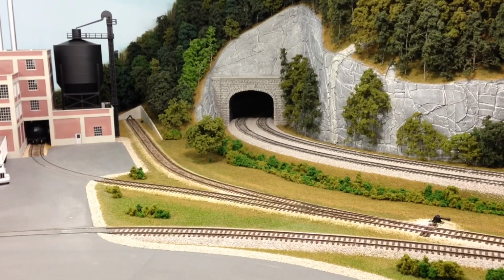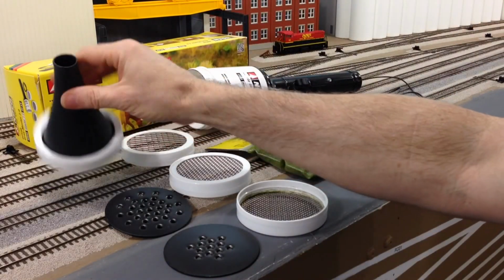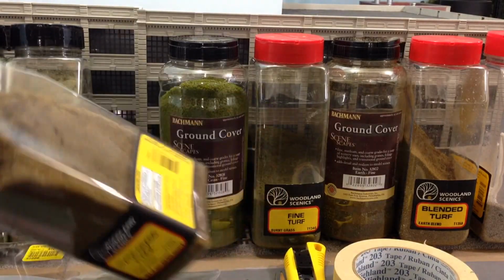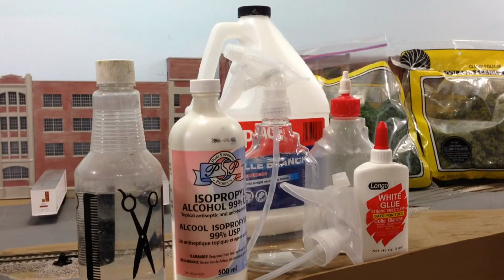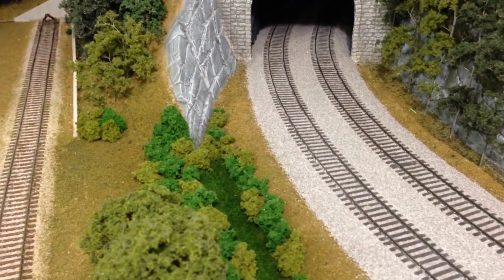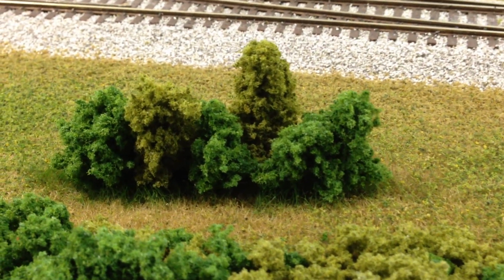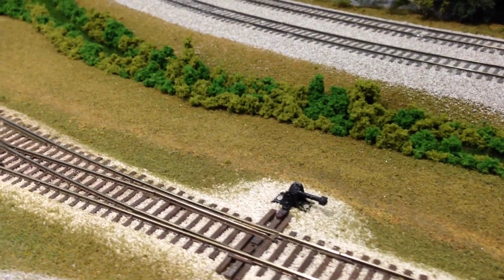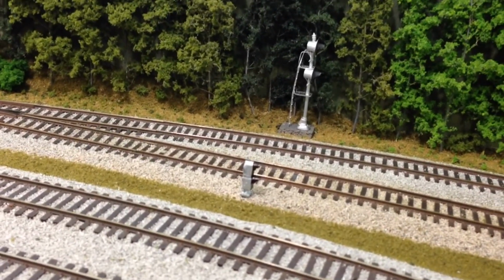Q&NE HO Layout Video 024 - 140205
A brief look at some very basic scenery efforts. More to come as I refresh my skills. I've ignored adding scenery to the layout for the past few years under the excuse that I hadn't made up my mind about static grass. I made up my mind. Come see ...